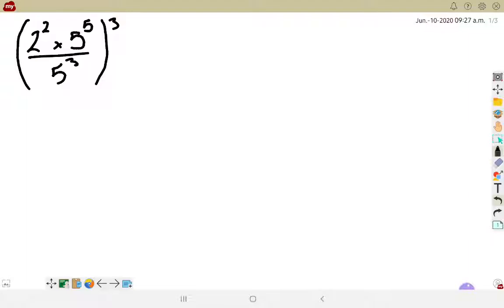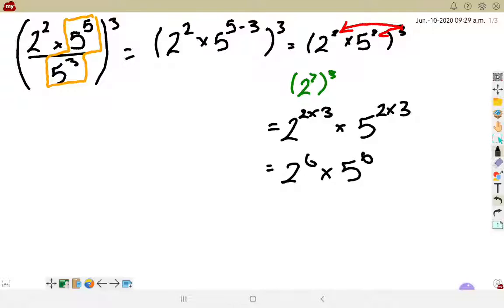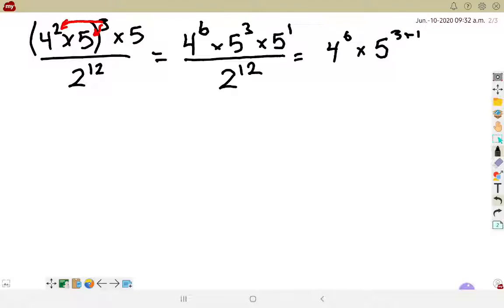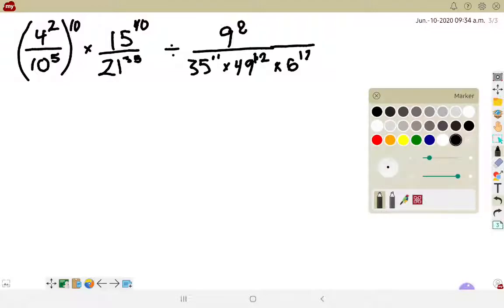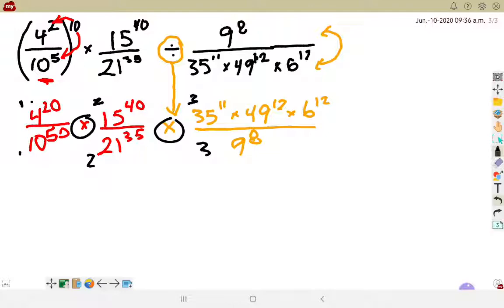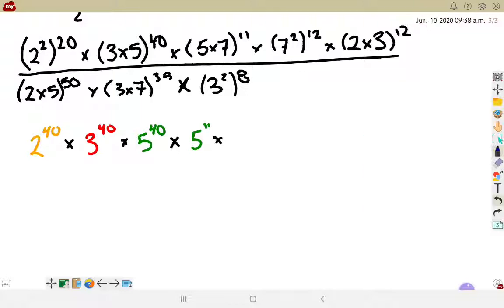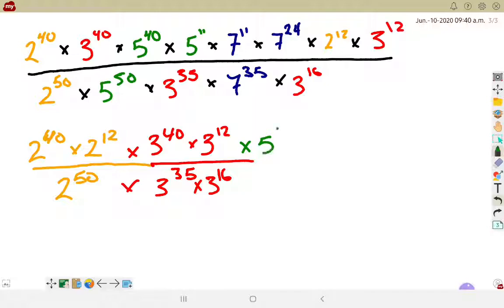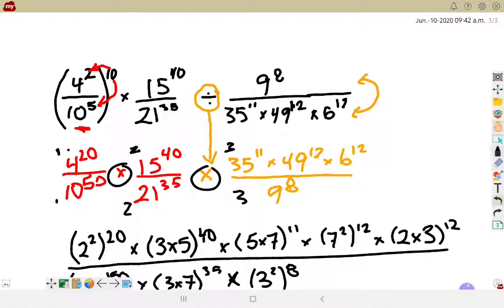Grade 9 - Combining Exponent Laws